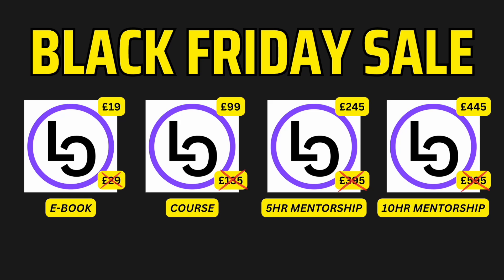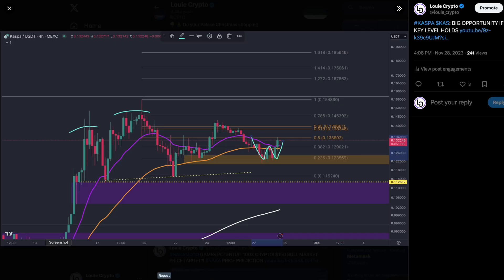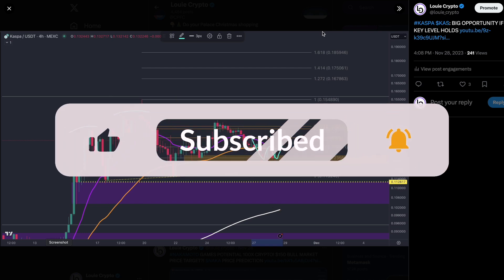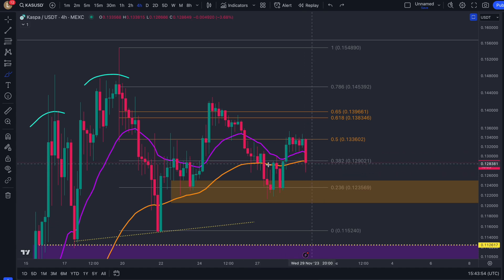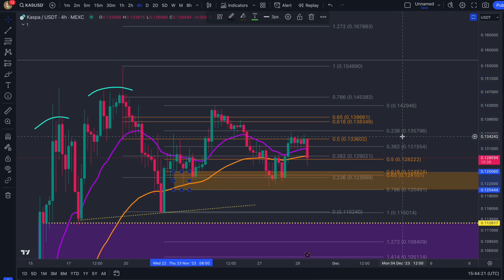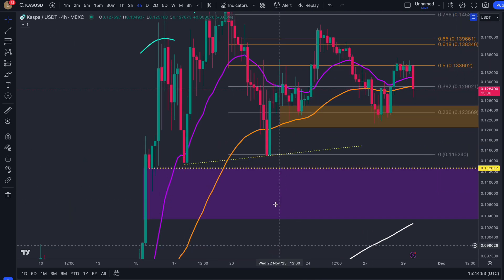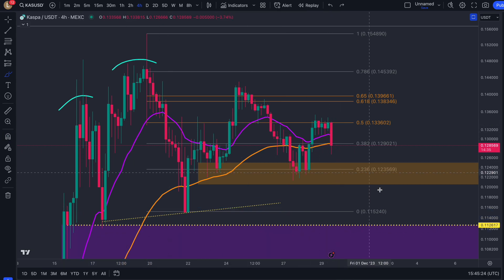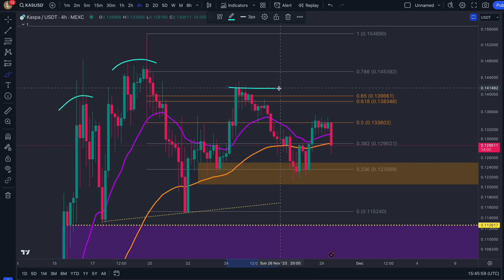KASPA BULLISH W DOUBLE BOTTOM REVERSAL SIGNAL - KAS BULLS BACK IN CONTROL?